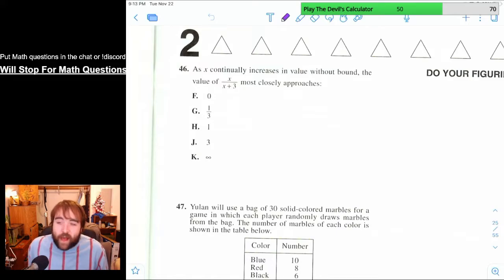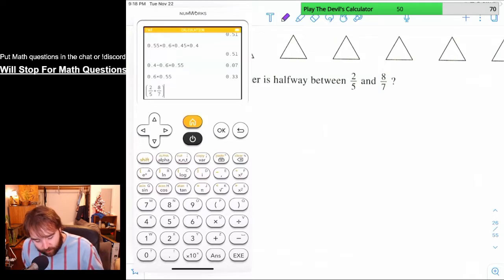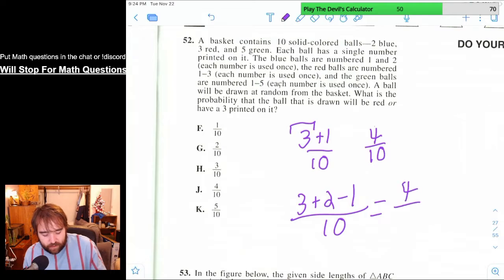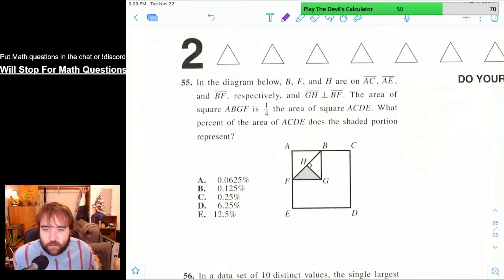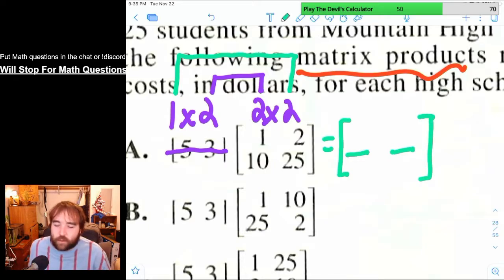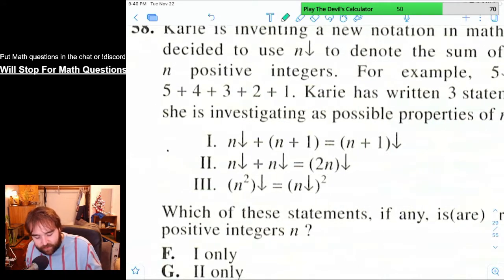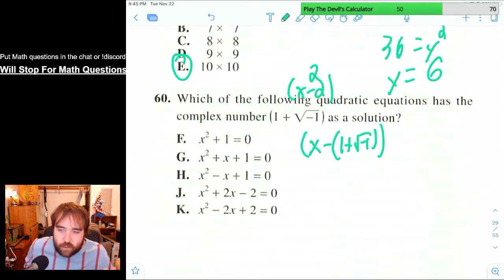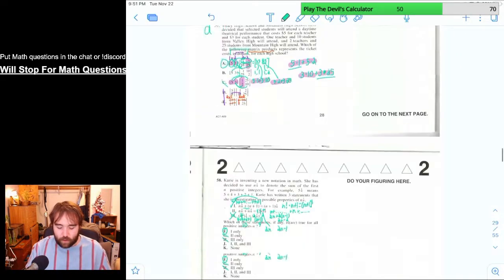ACT April 2018 Part 4